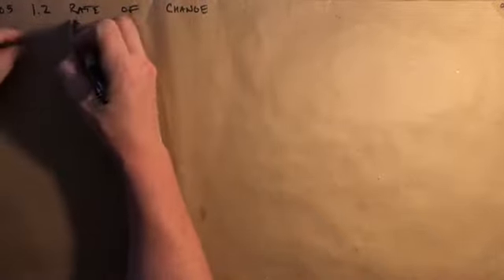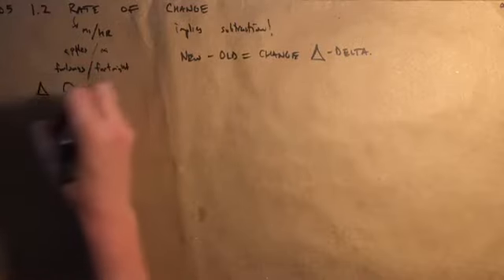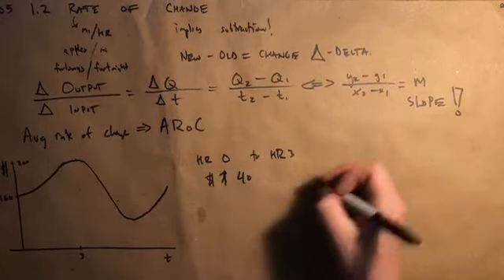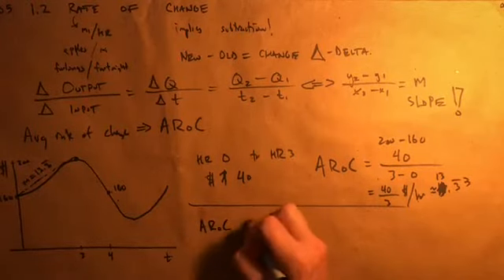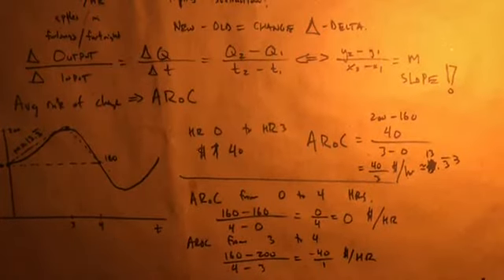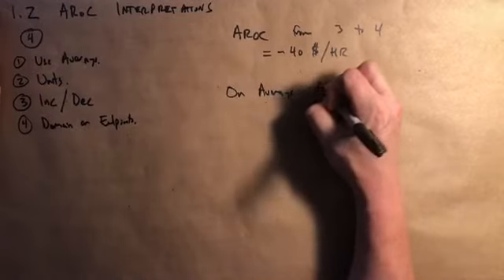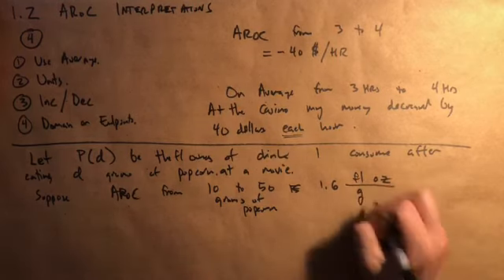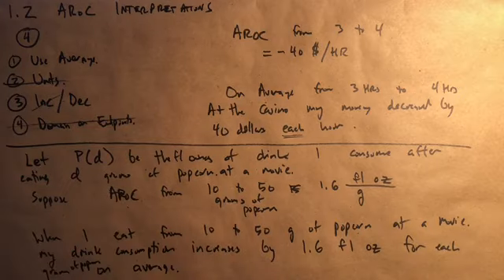105 section 1.2 Rate of Change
A video about rate of change and how to interpret the rate of change in a real world setting.